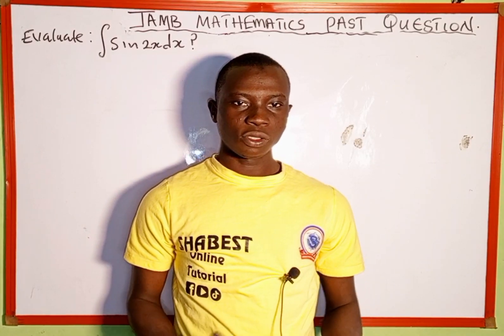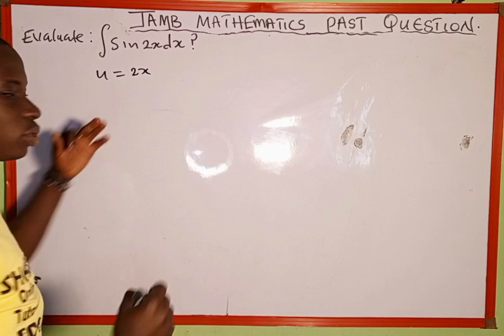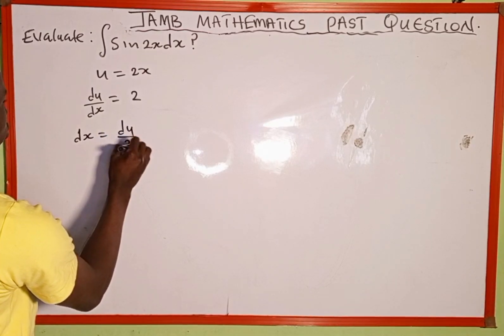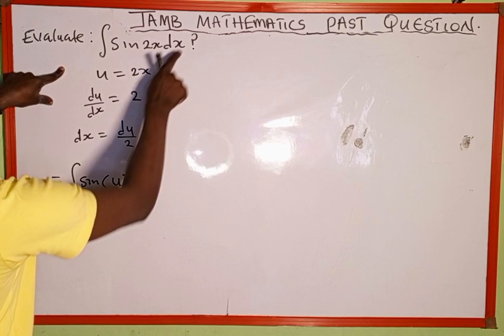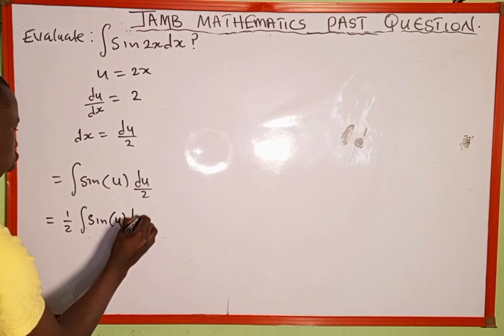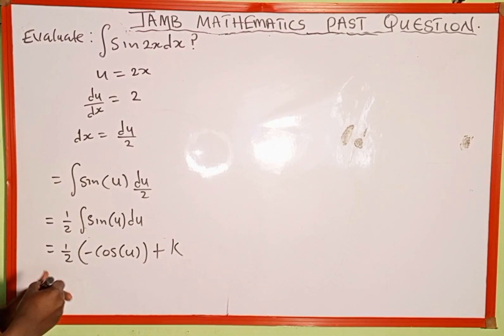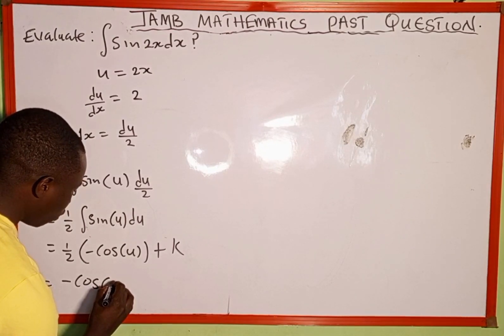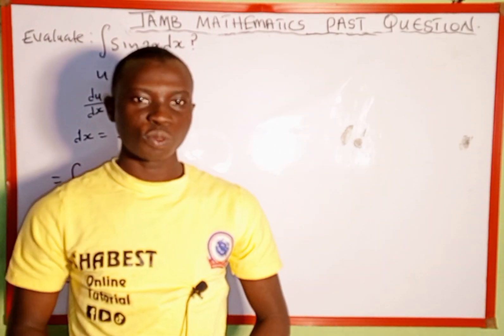Integrate the function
integration